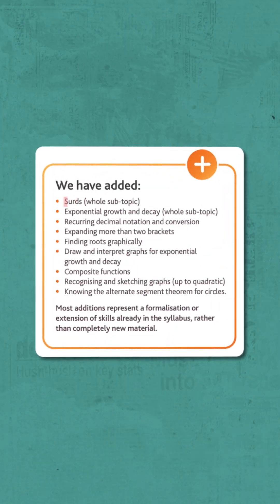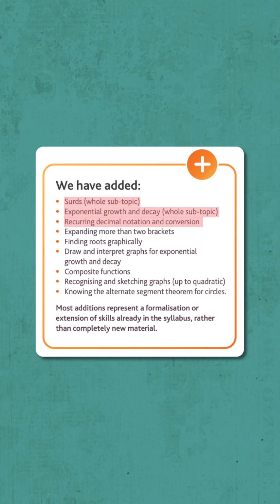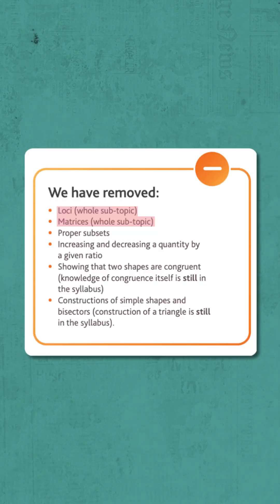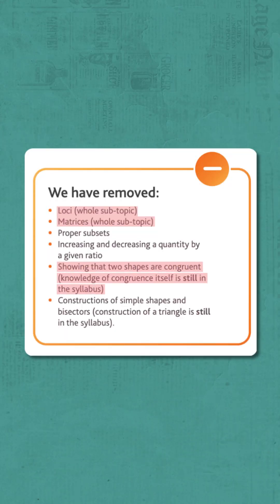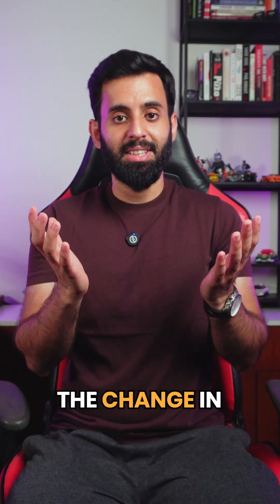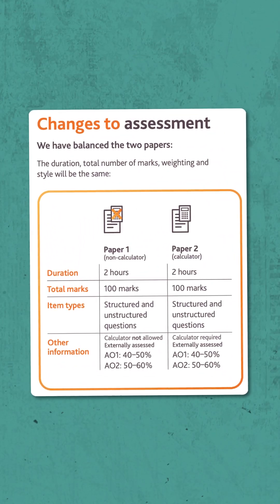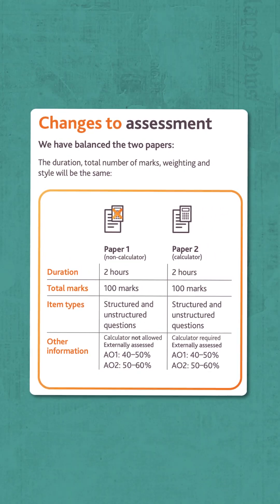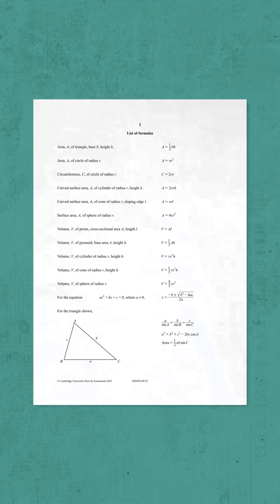O-Level Math 2025: everything that's new in the syllabus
Changes are coming to the O-Level Math syllabus, and it’s important to stay informed! 📚 In this detailed video, we break down all the key updates you need to know for the 2025 syllabus. From new topics to exam format changes, we’ve got you covered so you can adjust your preparation and avoid surprises on exam day. 🎯

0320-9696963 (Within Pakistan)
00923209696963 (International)